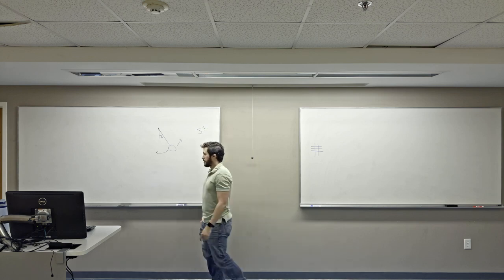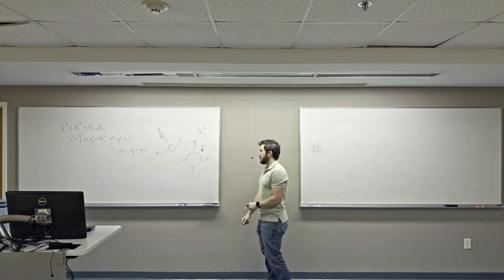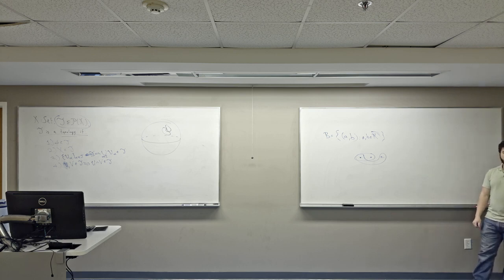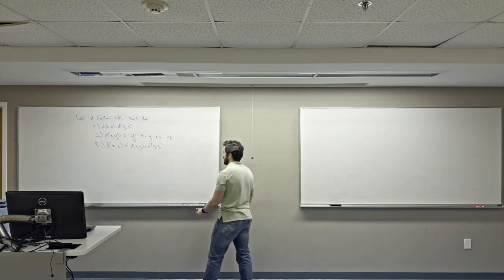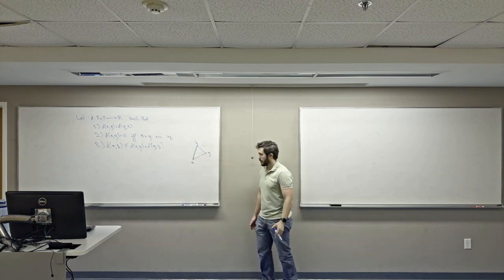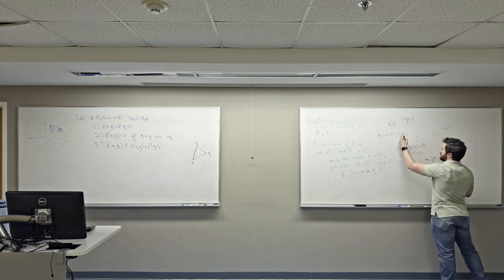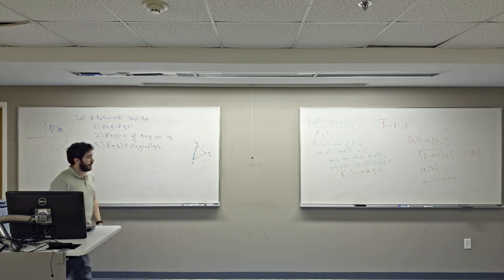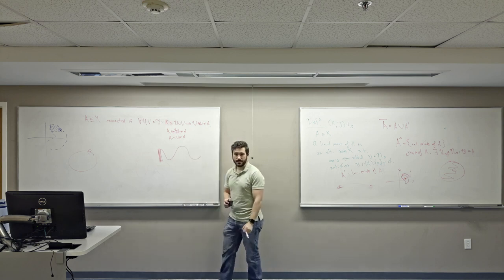Differential Topology Week 1: Elementary topology (Part 1/2)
First meeting of Differential Topology GSU group
Special thanks to Varun Ahlawat (GSU Physics) for recording and editing the video!

00:00 S^1 as the configuration space of a pendulum
11:37 What is the essence of topology?
12:43 Topologies on sets
15:20 Bases, subbases for topologies
18:41 Metric topologies
25:57 Closed sets
33:27 Relationships between points and sets
44:35 Connected sets
49:24 End of material, discussion